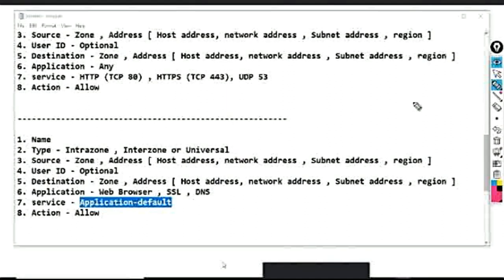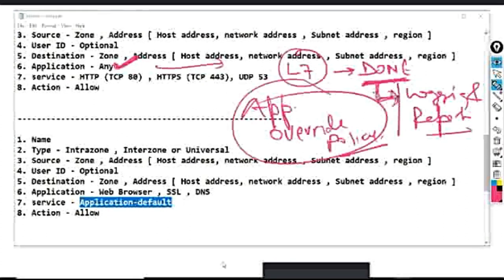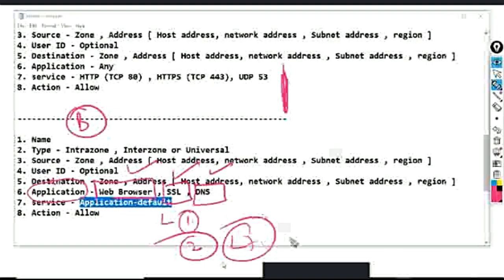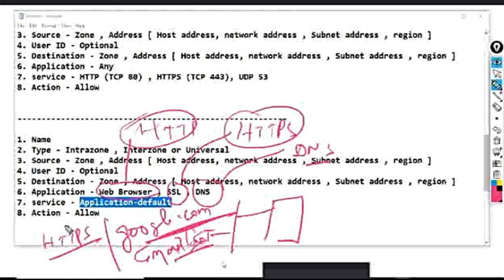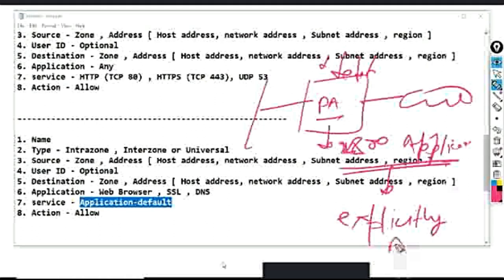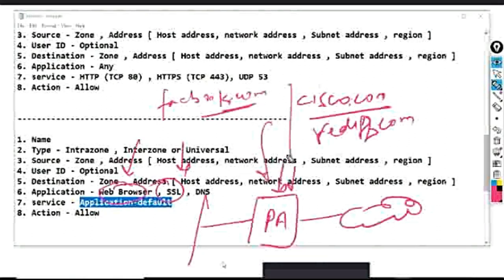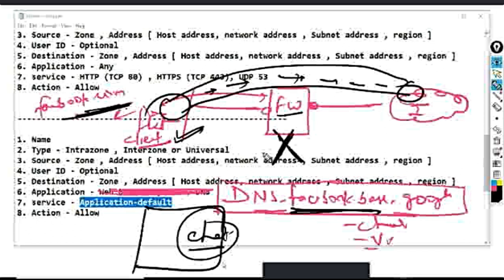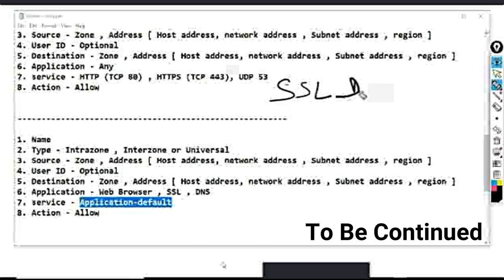Palo Alto Training - Part 5_Discussion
Training on Palto Alto in Hindi.